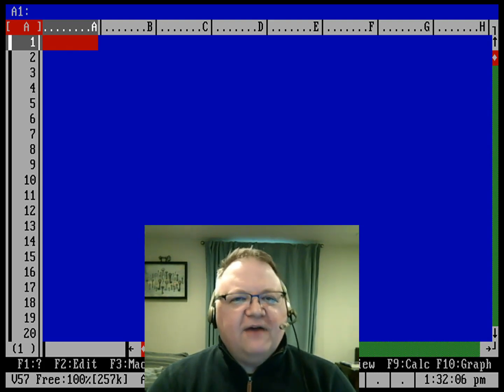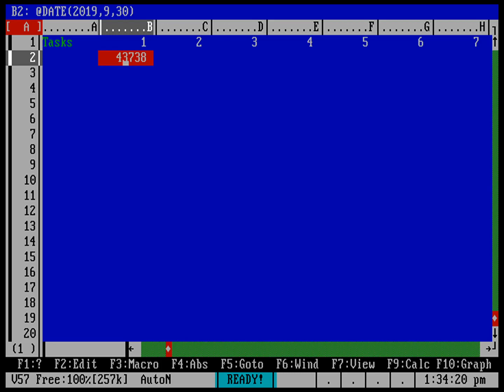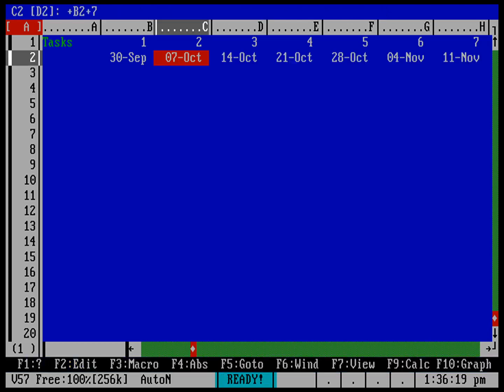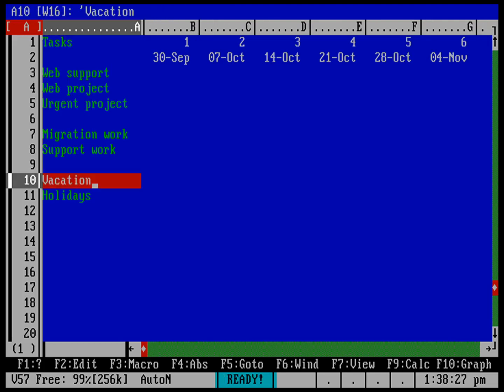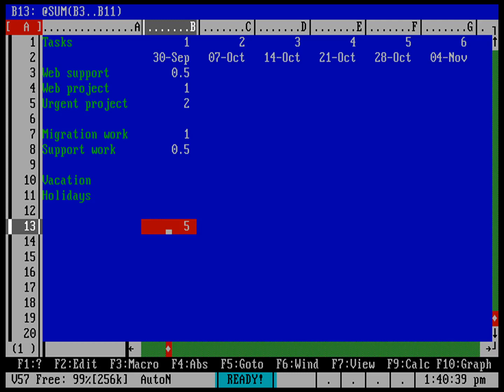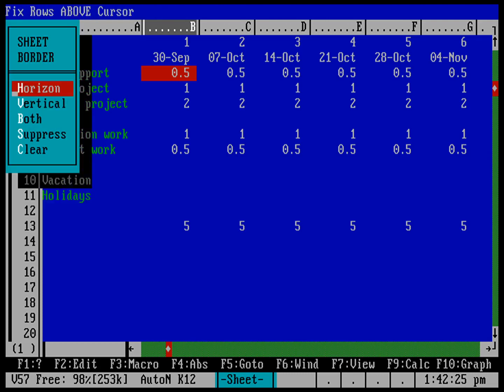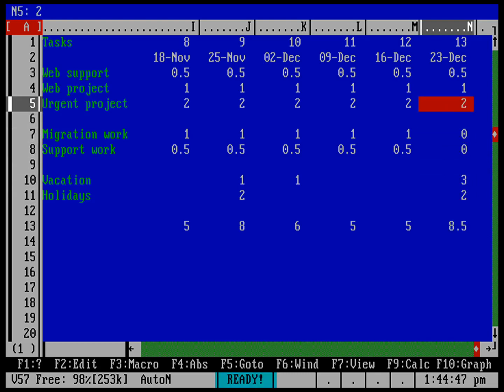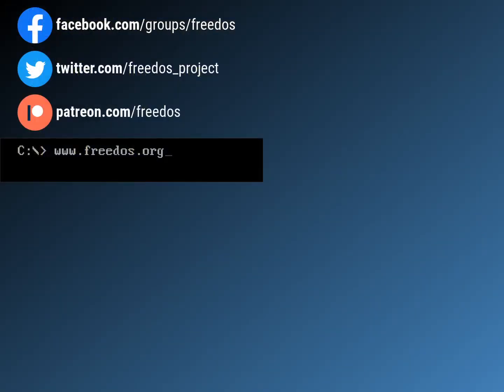Spreadsheets - Building a work plan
Let's do some advanced work in a spreadsheet. We'll use As-Easy-As to create a work plan for the next quarter.

You can download a free copy of As-Easy-As spreadsheet! TRIUS has released As-Easy-As 5.7 for free, including the registration code and user manual.